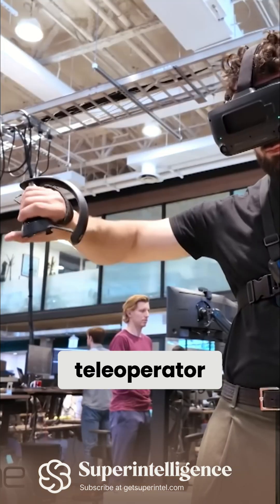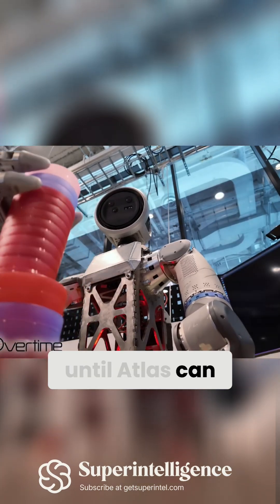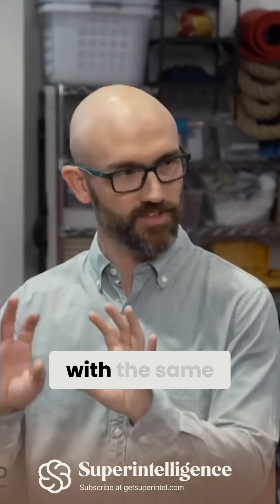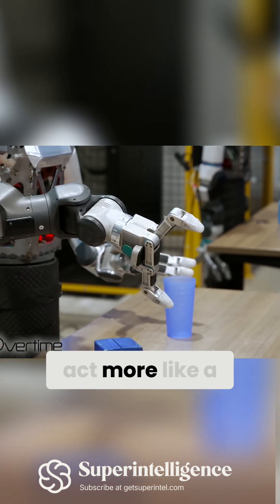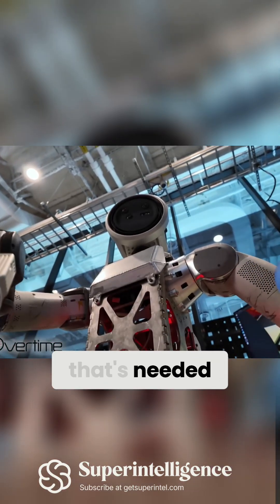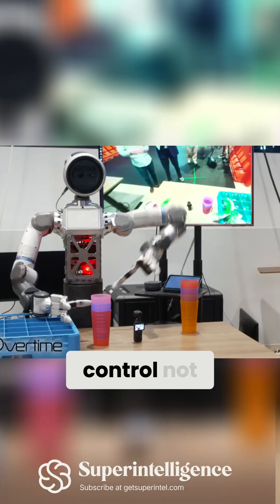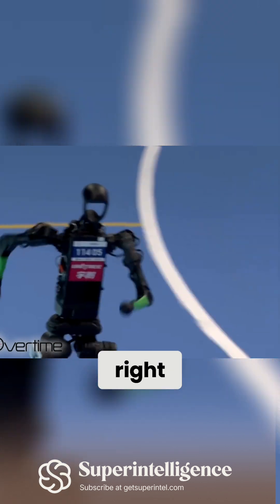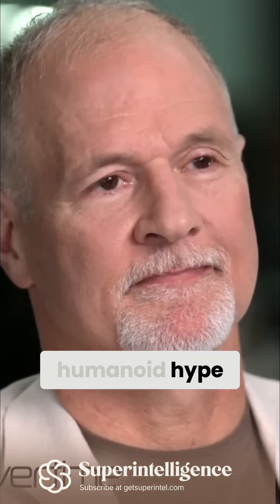Atlas Robot Hands: Humanoid Hype vs. Reality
See how Atlas the robot learns new skills! A teleoperator guides Atlas's hands until it can perform tasks independently. Robot hands are complex—Atlas's can switch modes for different grips.